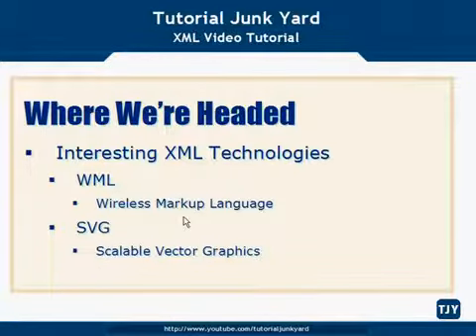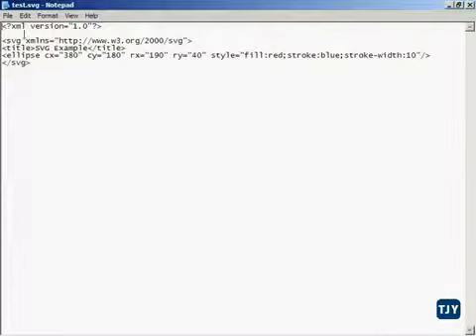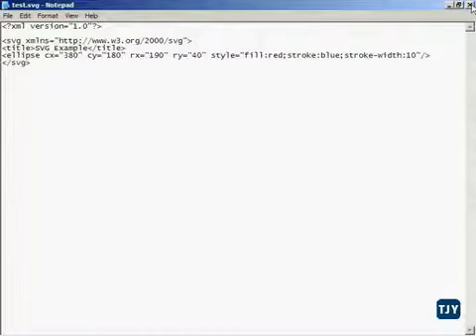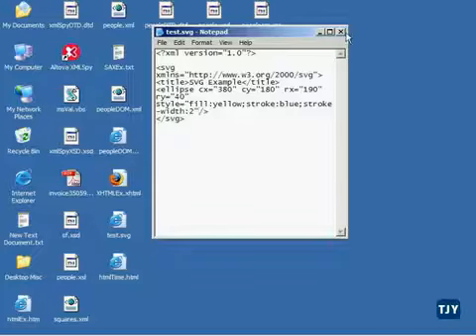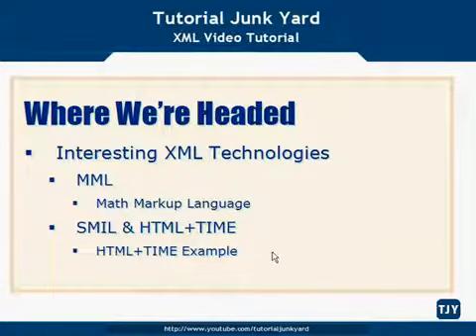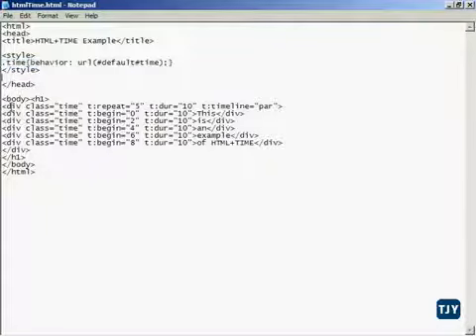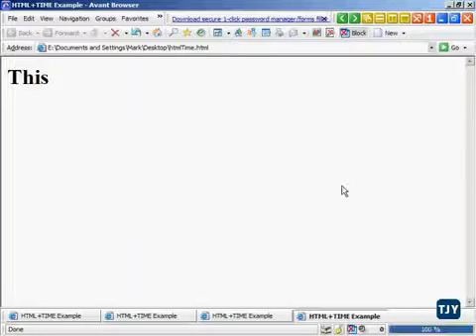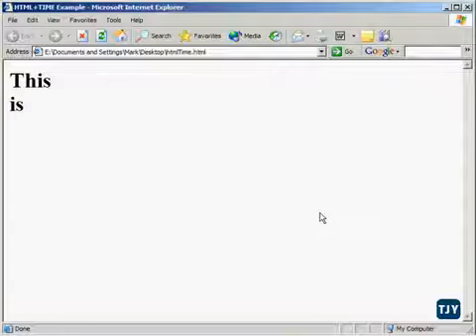XML Tutorial 71 XML Technologies